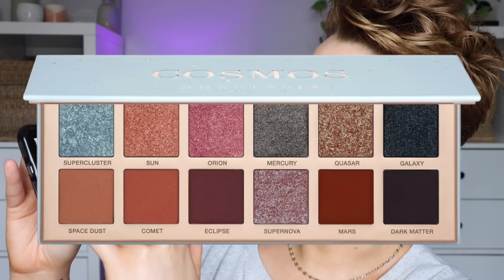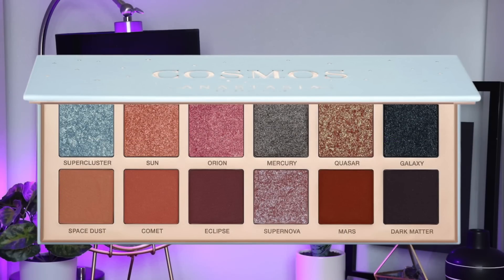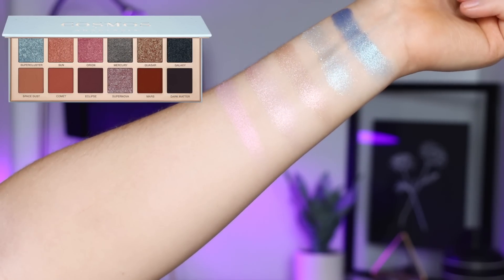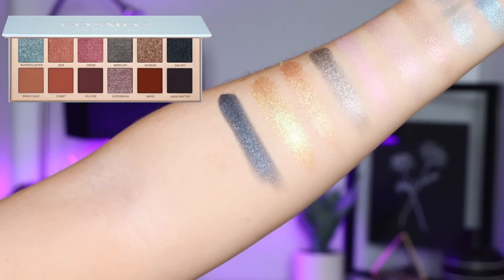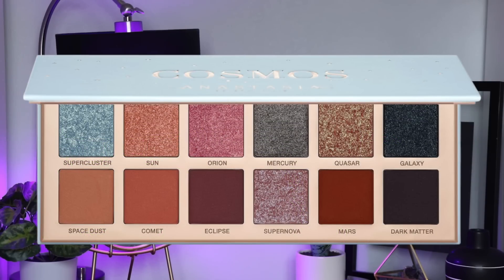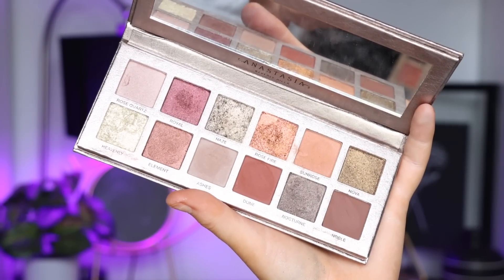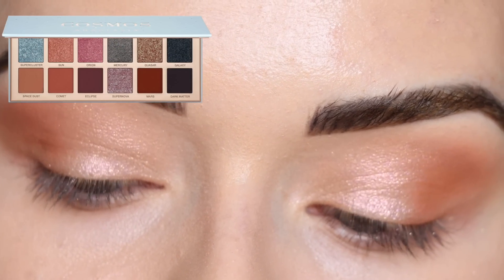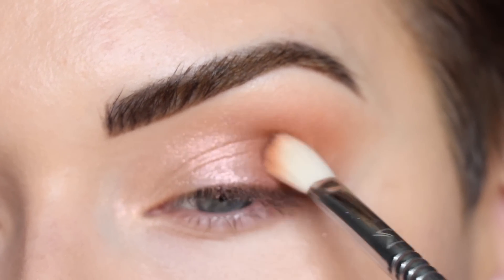Duping The ABH Cosmos Eyeshadow Palette With Palettes I Already Own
Today I'm duping the Anastasia Beverly Hills new Cosmos palette by using eyeshadows I already own in my collection!

TIMESTAMPS

My initial thoughts of ABH Cosmos palette 1:10
Swatches of eyeshadows in my palettes 3:37
Eyeshadow tutorial 11:14

BK Beauty lipstick - Grace (code ANGELABRIGHT to save)

Mikayla x Glamlite

IMPORTANT LINKS

AMAZON STOREFRONT

HELPFUL VIDEOS

DISCOUNTS

FAQ